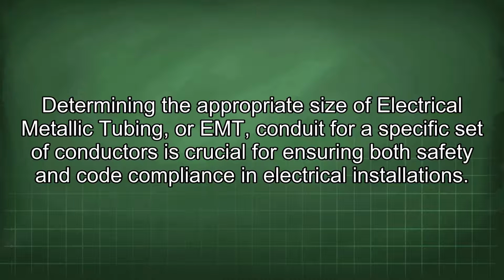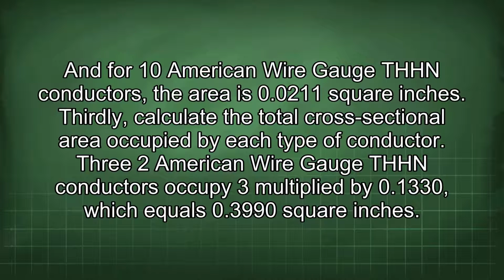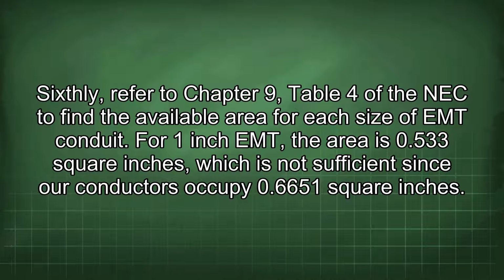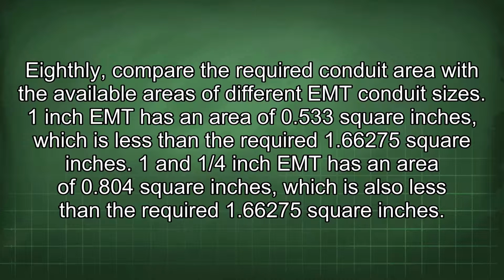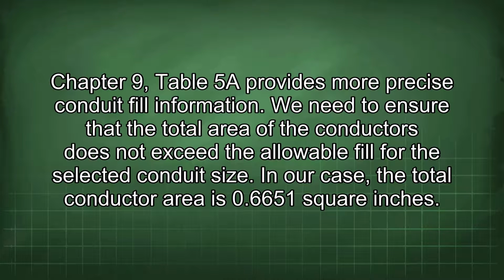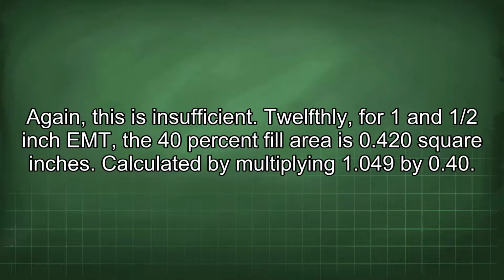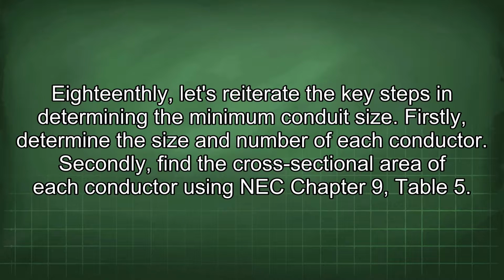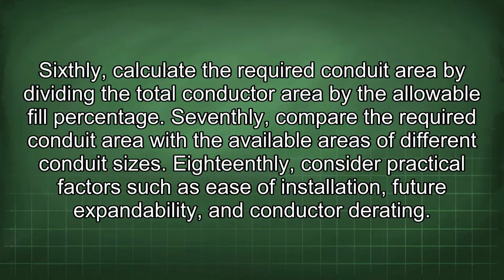EMT Conduit Sizing Calculation Explained Simply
Learn how to calculate the minimum size of EMT conduit for your electrical wiring project. This video explains the NEC guidelines for conduit fill. Ensure safe and compliant electrical installations.